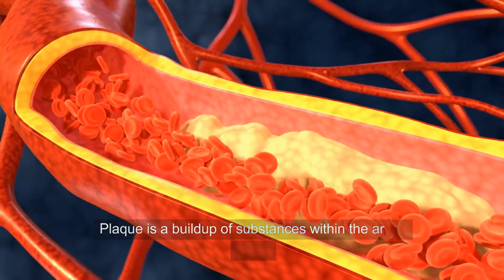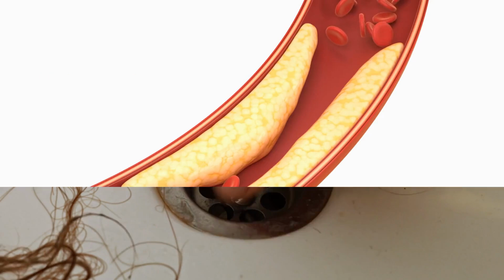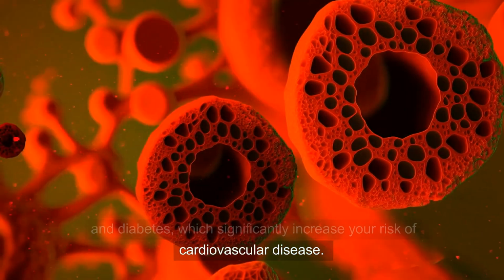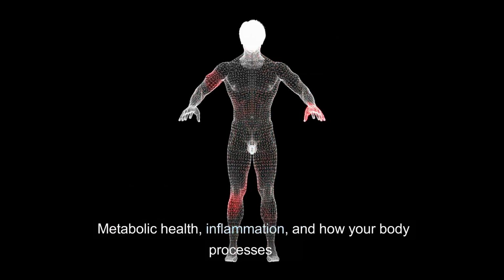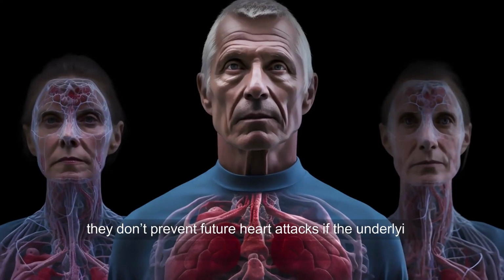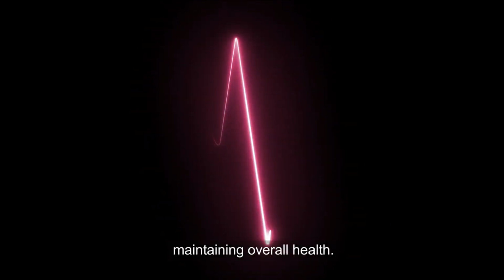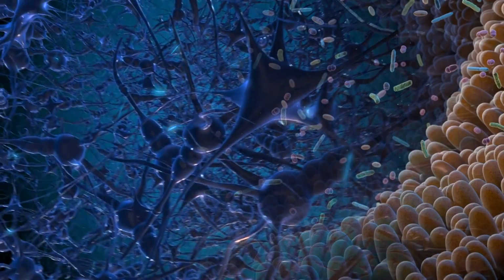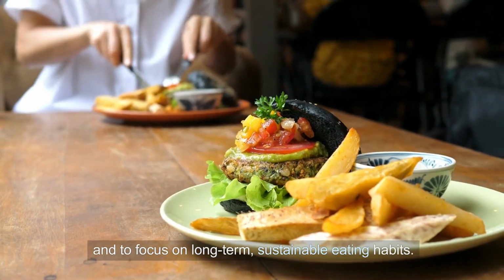#1 Best Meal To Clean Out Your Arteries Fast💪 [Healthpro]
Discover the #1 best meal to clean out your arteries fast—it's not what you think! In this video, we delve into the science behind arterial health, debunk common myths, and reveal the most effective approach to maintaining clean and healthy arteries.

🔍 Topics Covered:
Understanding how plaque forms and affects blood flow
The difference between soft (risky) and stable (calcified) plaque
Misconceptions about arteries and heart health
Key questions to consider for reducing heart attack and stroke risk
The impact of metabolic health and inflammation markers
Identifying and stabilizing soft plaque with tests like cIMT
Common misconceptions about LDL, diet, and plaque
The limitations of stress tests and stents in preventing heart attacks
Food and supplement distortions: apple cider vinegar, vitamins K2 and D, niacin
The incredible benefits of fasting for arterial health
Different types of fasting: prolonged water fasting, intermittent fasting, and time-restricted eating
Sustainable eating habits for long-term arterial health

📚 Referenced Studies:
Autophagy and cardiovascular health ("Cell Metabolism," Levine et al., 2016)
Metabolic effects of intermittent fasting ("The New England Journal of Medicine," Mattson et al., 2019)
Benefits of time-restricted feeding ("Cell Research," Chaix et al., 2017)
📌 Key Takeaways:
Fasting promotes autophagy, reduces inflammation, and improves metabolic health.
Sustainable eating habits rich in vegetables, lean proteins, and low in processed carbs are essential for arterial health.
Understanding and addressing the root causes of plaque buildup can significantly reduce the risk of heart attack and stroke.
Don't miss out on this comprehensive guide to improving your heart health and keeping your arteries clean and healthy.

⏰ Timestamps:
0:00 - Introduction
1:00 - Understanding Plaque and Arteries
3:00 - Major Misunderstandings
5:00 - Key Questions to Consider
7:00 - Common Misconceptions about Heart Health
10:00 - Food and Supplement Distortions
12:00 - The #1 Best Meal for Cleaning Arteries

Watch now and take the first step towards a healthier heart and cleaner arteries!

If you think you may have a medical emergency call 911 immediately.

Healthpro does not endorse or recommend any specific tests, physicians, products, procedures, opinions, or other information that may be mentioned in our videos. Relying on any information that is provided by Healthpro, its employees, or others appearing in the content is solely at your own risk.